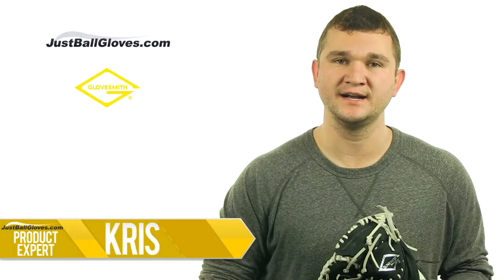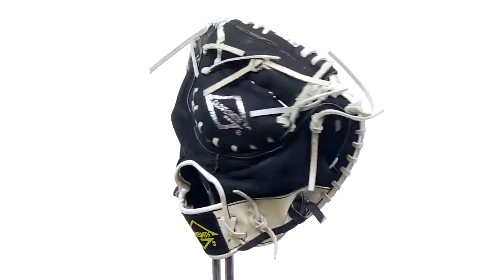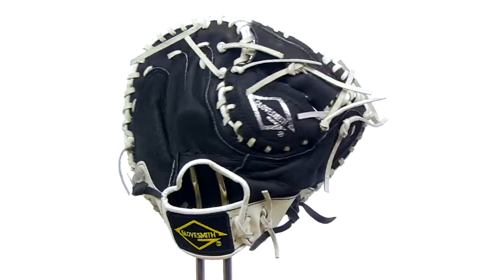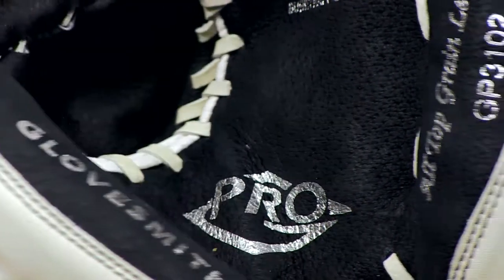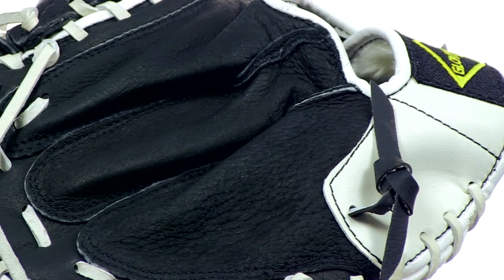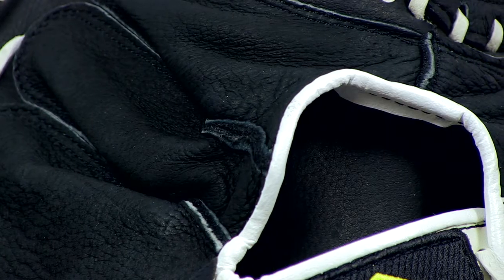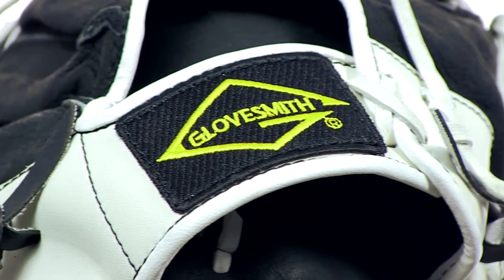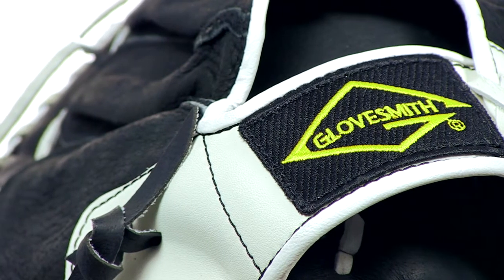Glovesmith G-Pro Series: GP3102W Youth Catchers Mitt